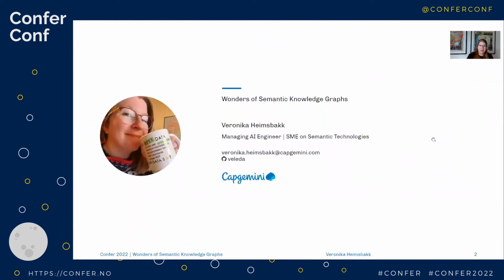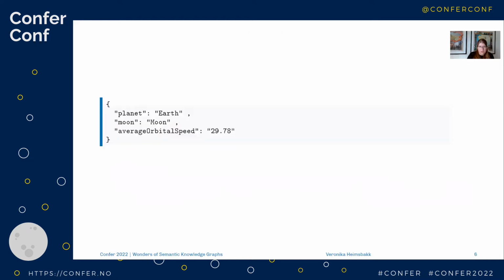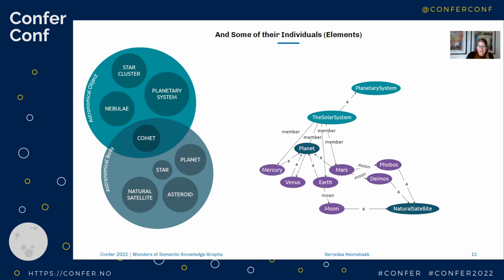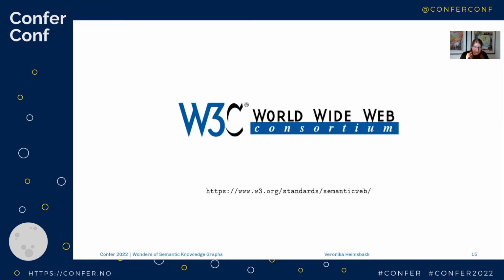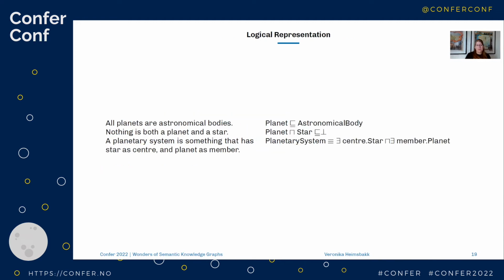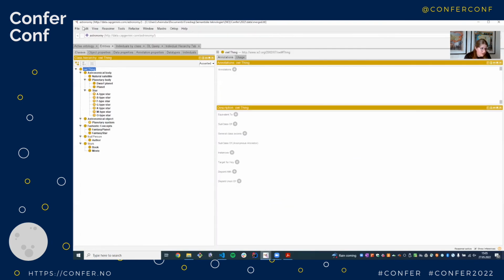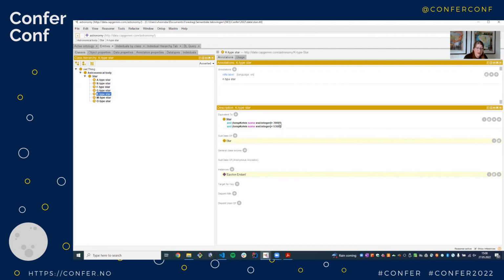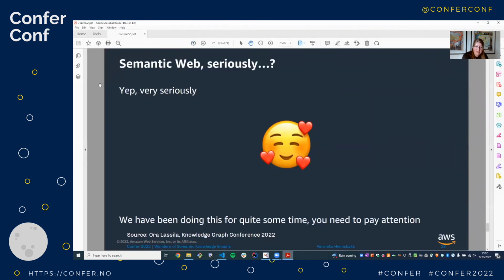Wonders of Semantic Knowledge Graphs – Veronika Heimsbakk